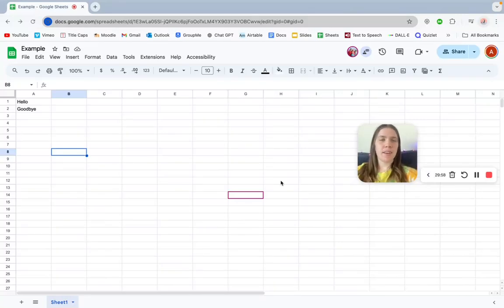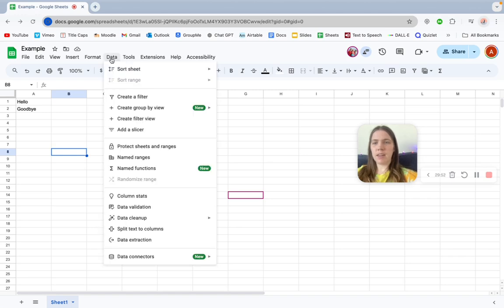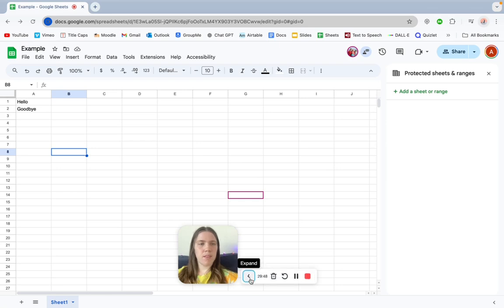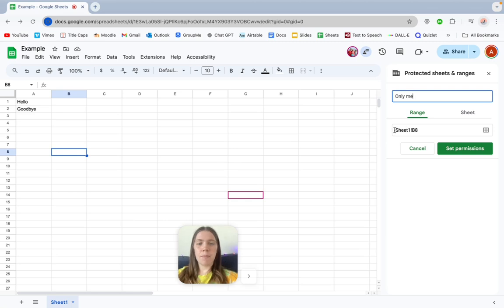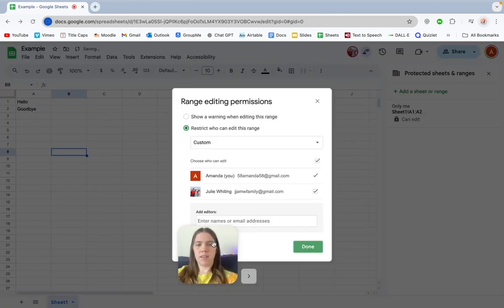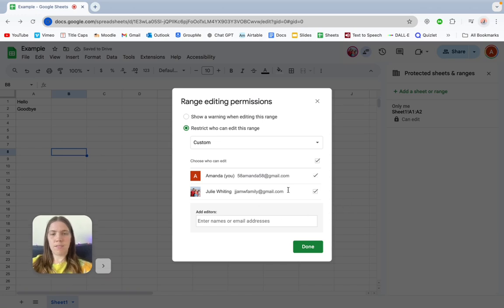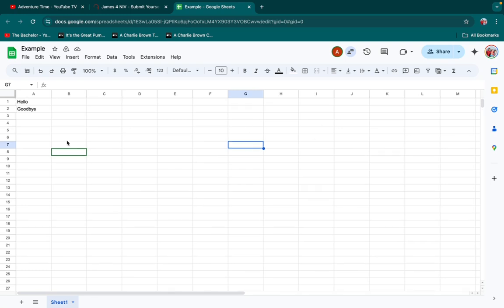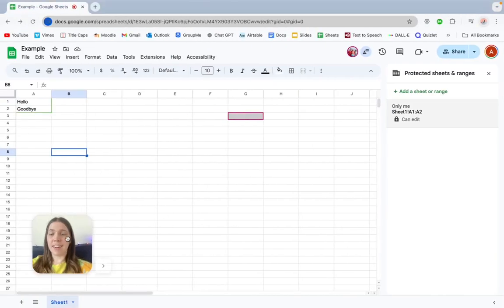How to Lock Only a Certain Range on Google Sheets